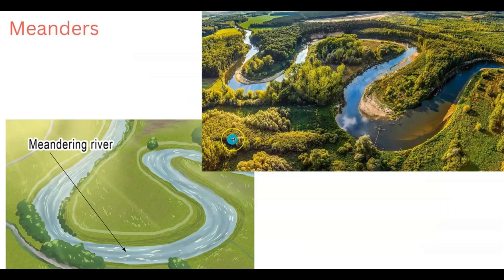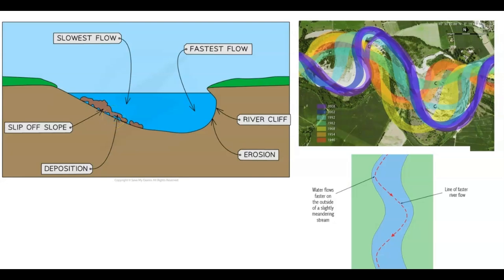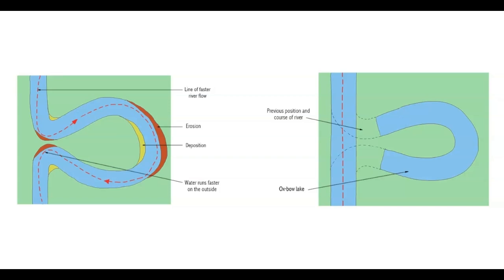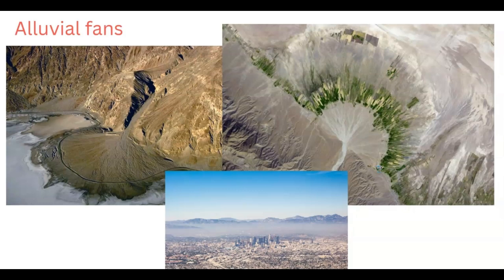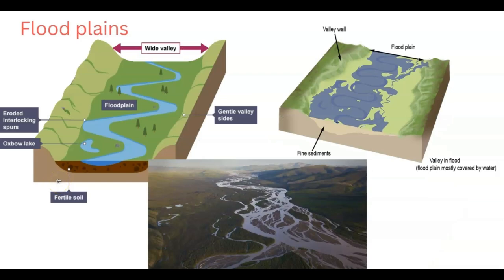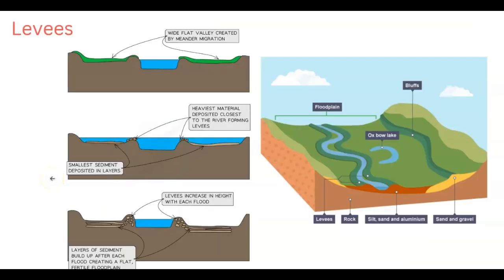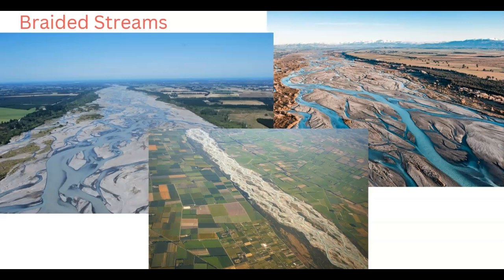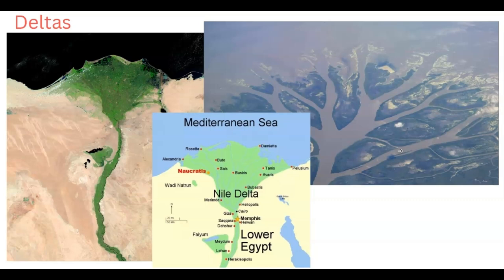Fluvial Processes - Landforms in different stages of a river